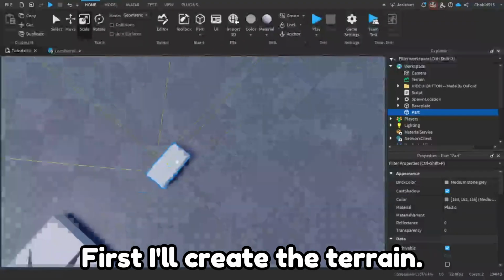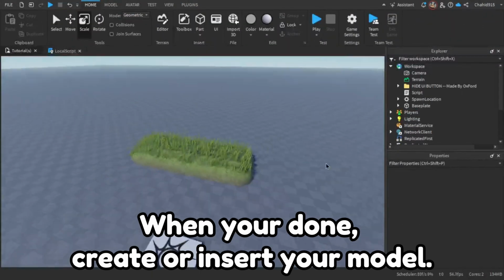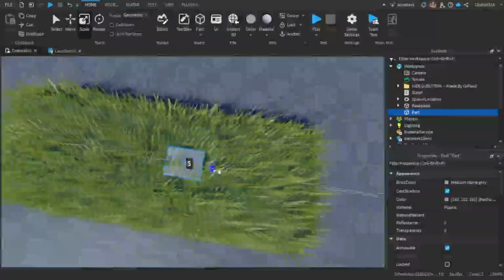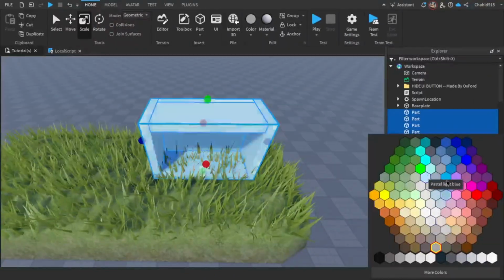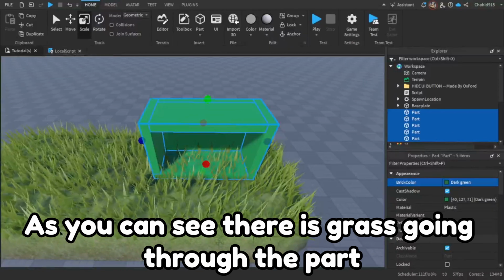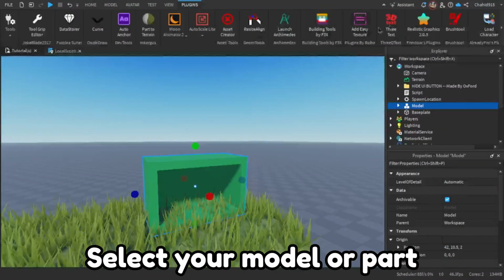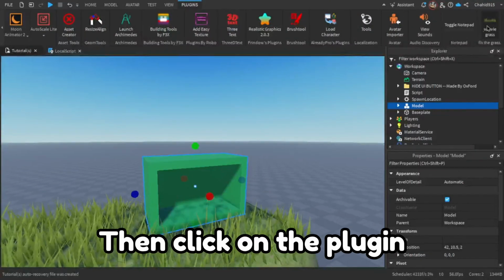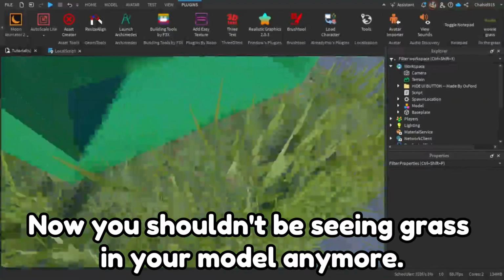How to FIX GRASS | Tutorial #15 | Roblox Studio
🔗Links
🔧Plugin